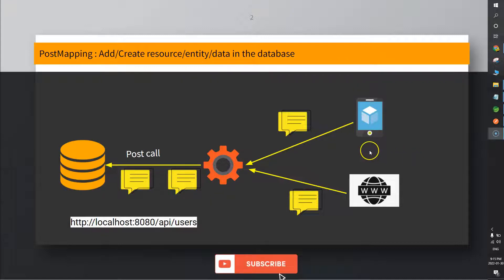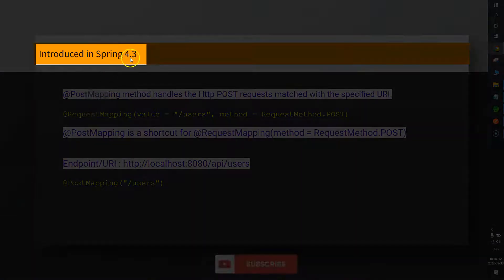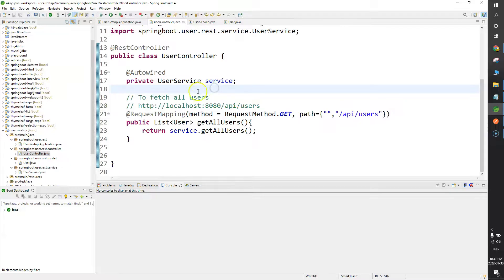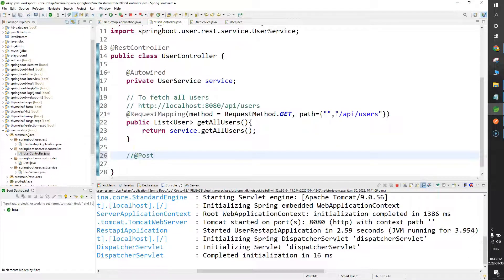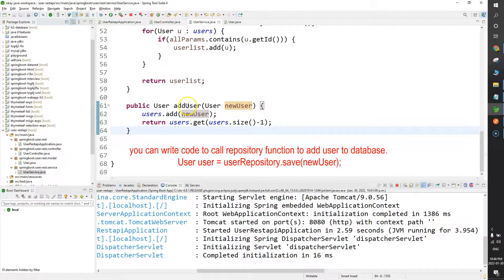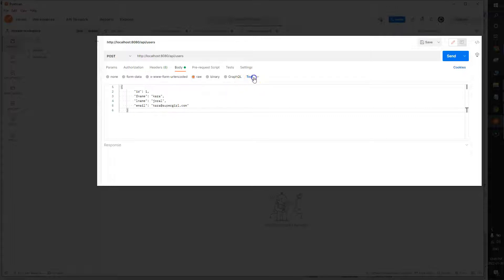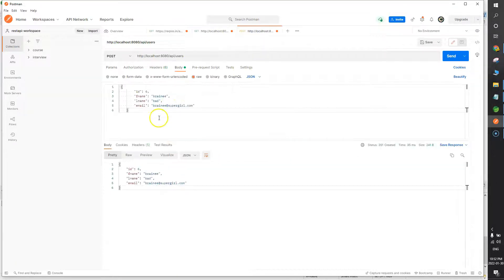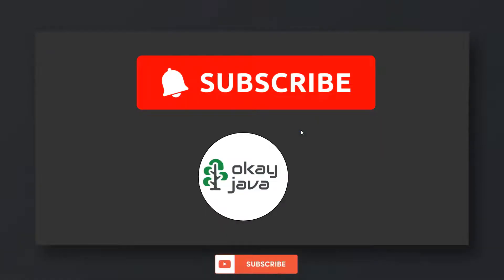postmapping annotation | post mapping | spring post mapping | okay java